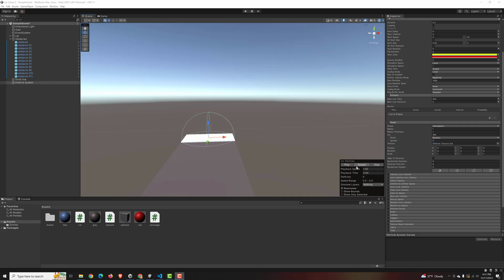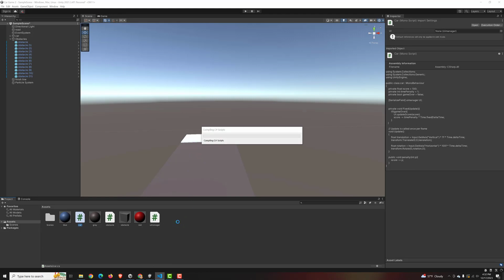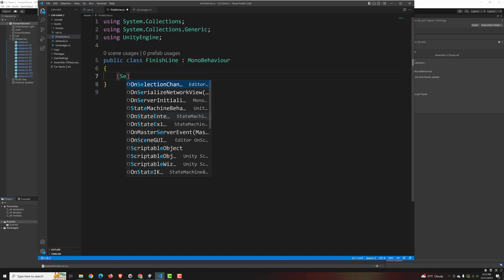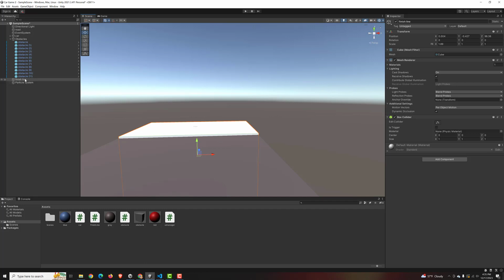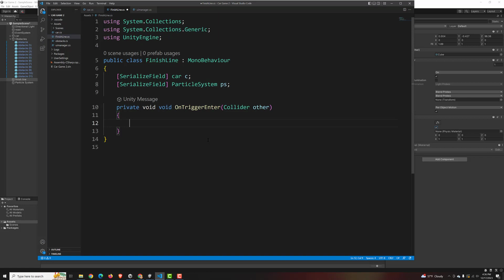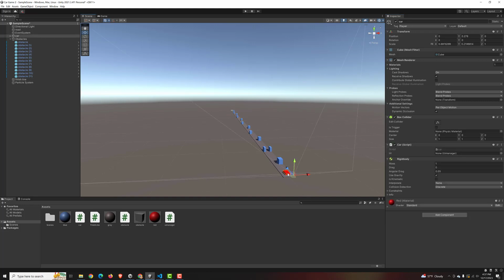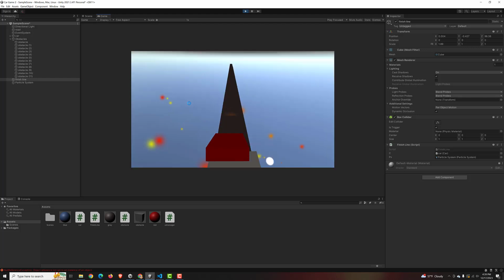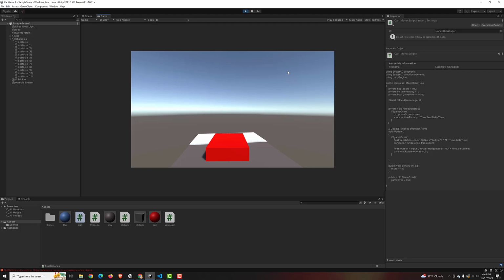CSE Car Game Part 9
Part 9 of a simple driving game in Unity.  In this video we add a finish line script to activate the particle system and end the game.